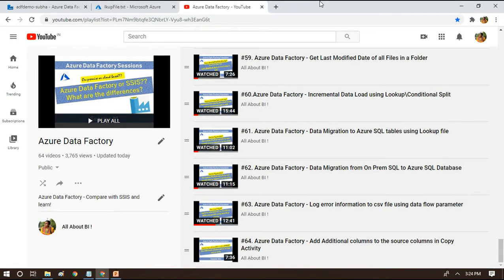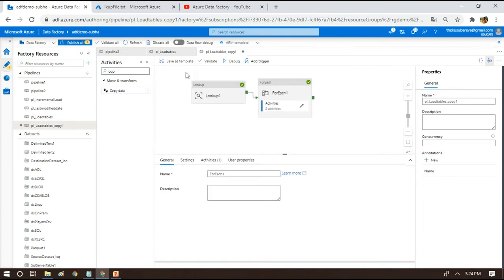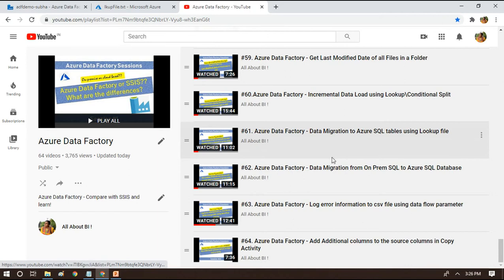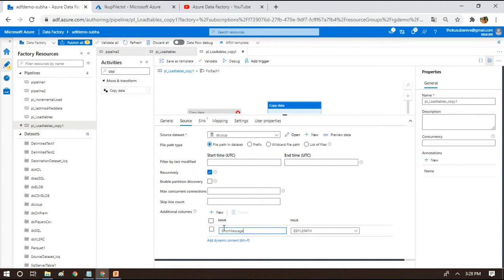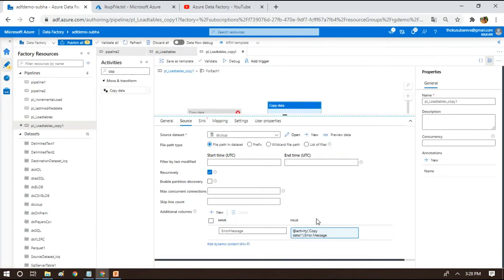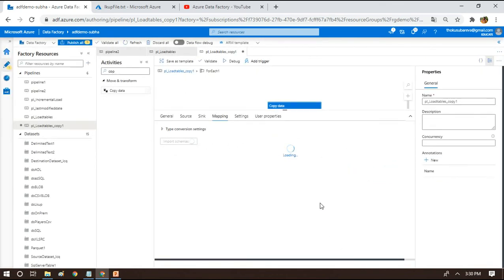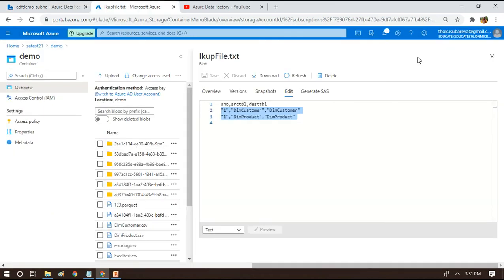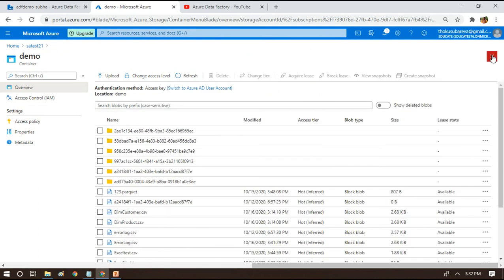#65. Azure Data Factory - Log error information to csv file using Copy Activity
Capturing errors and logging them is part and parcel of any developer. This video shows you how do you use a copy activity to capture the error and log it to a file in Blob storage.